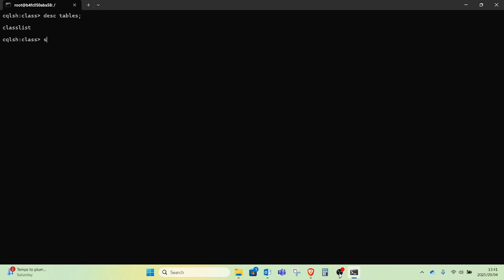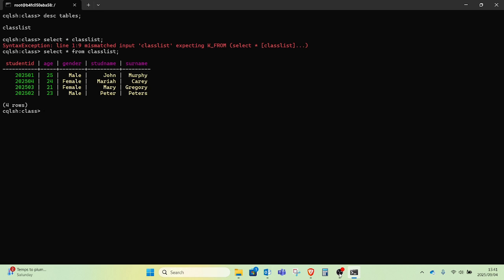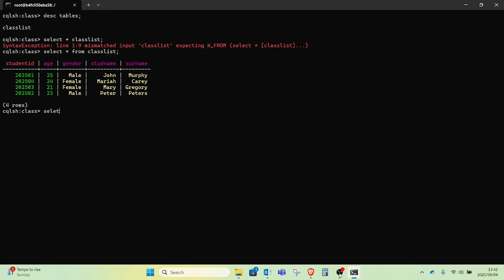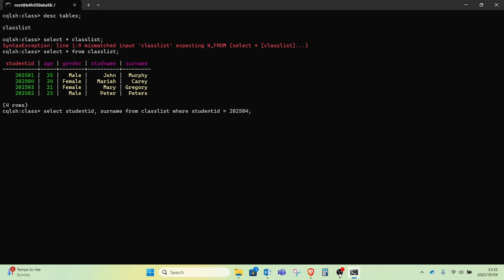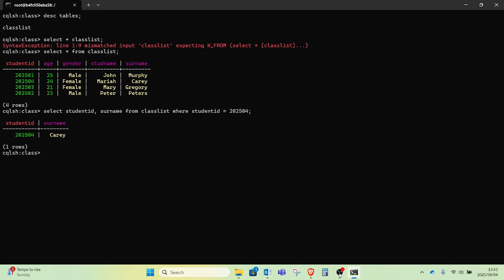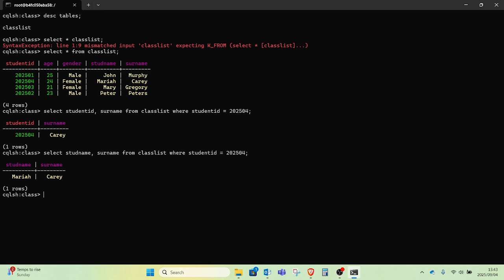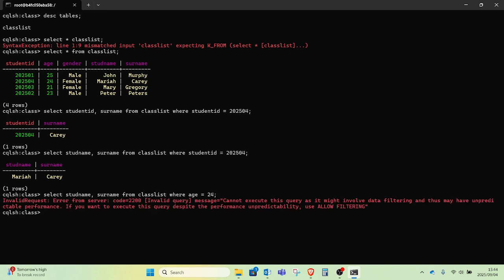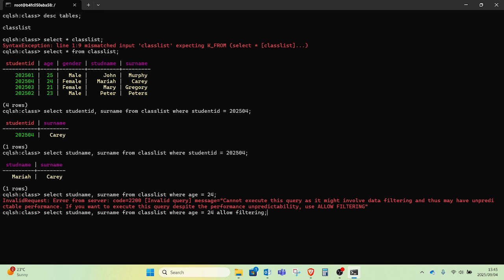Cassandra Query Language | Two Ways of Retrieving Data from a Table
In this video, we demonstrate how data can be retrieved from a Cassandra table using the primary key and non-primary key fields.